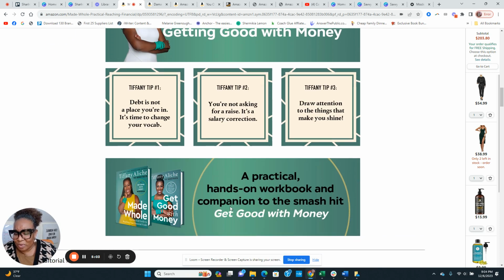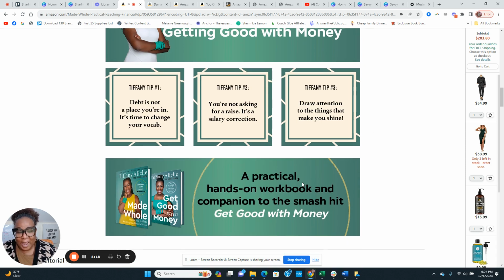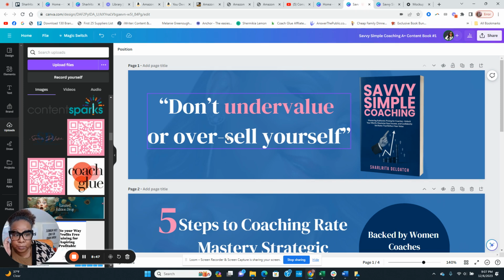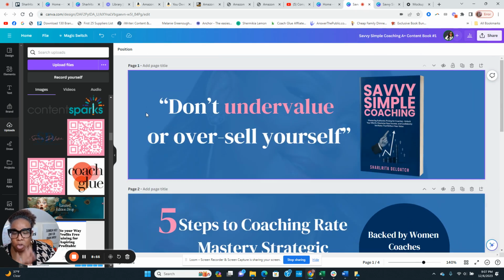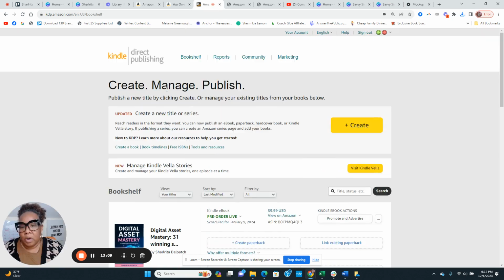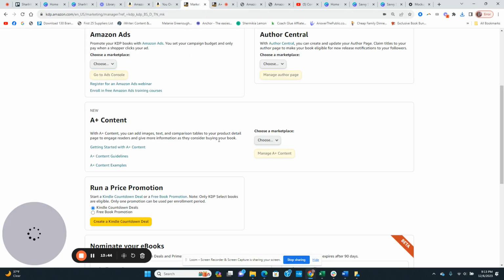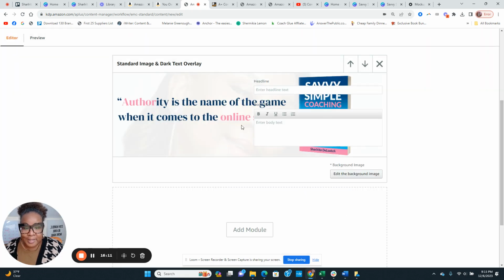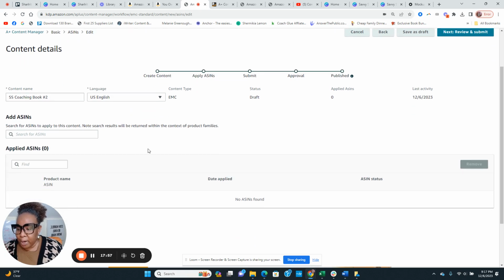Create A+ Content For Amazon KDP In Canva: Step-by-Step Tutorial for Non Fiction Book Authors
Are you an aspiring non-fiction book author looking to create A+ content for Amazon KDP? Look no further! In this step-by-step tutorial, you’ll learn how to easily design beautiful, stunning content for your book on Canva with just a few clicks. We’ll walk you through the tips and tricks that will help you create a professional look for your book without breaking the bank. Don’t miss out – watch now and get started creating A+ content for Amazon KDP today!

Let's work together to creating your soft life business!

Sharlrita Deloatch